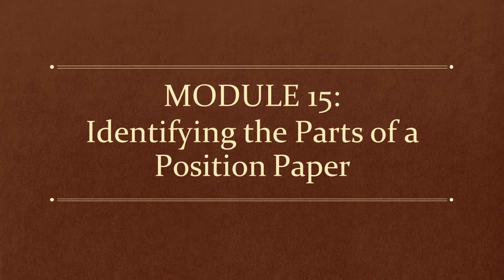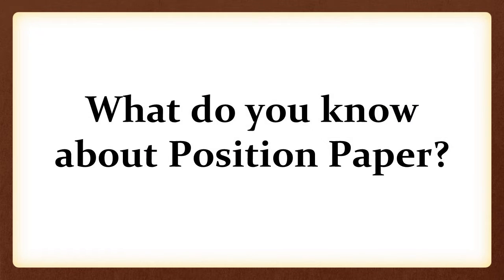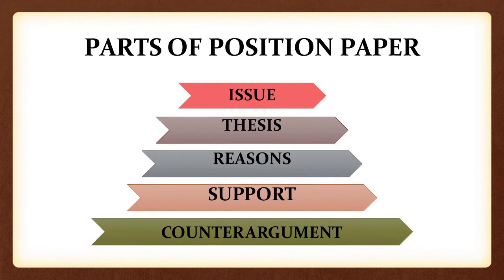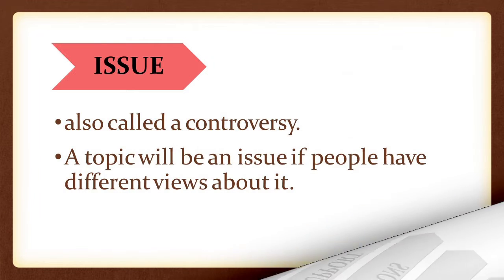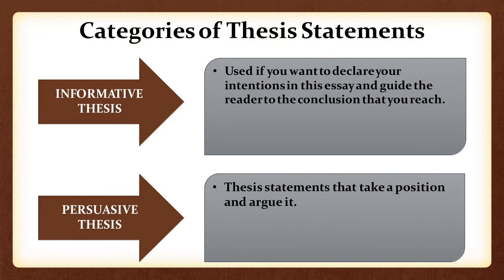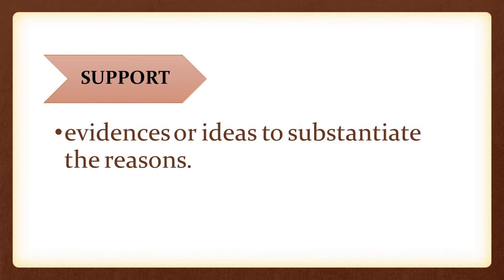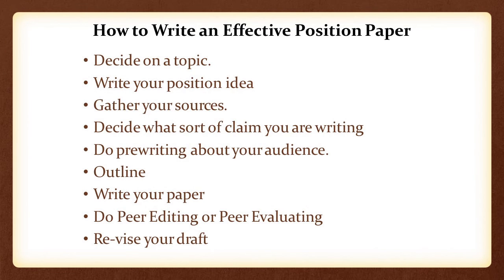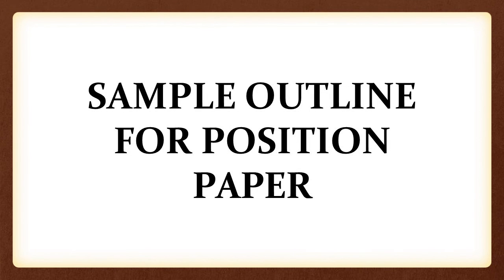Parts of Position Paper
English for Academic and professional Purposes- Identifying Parts of Position Paper.